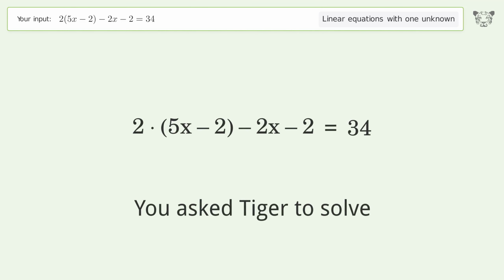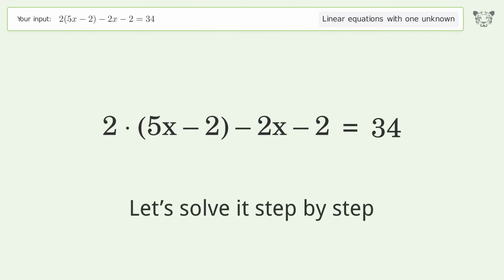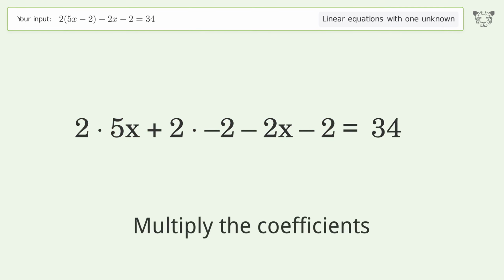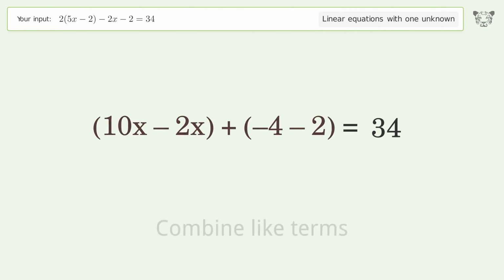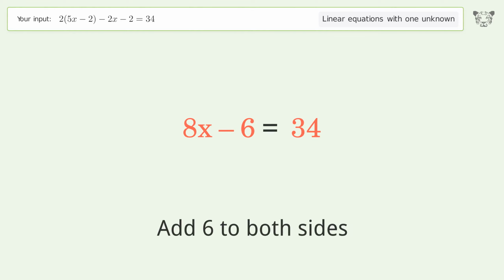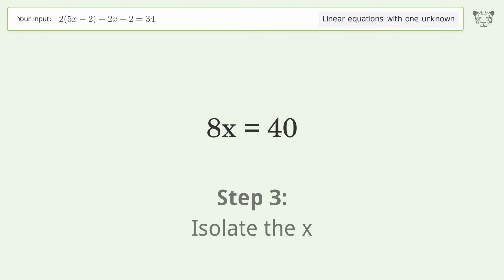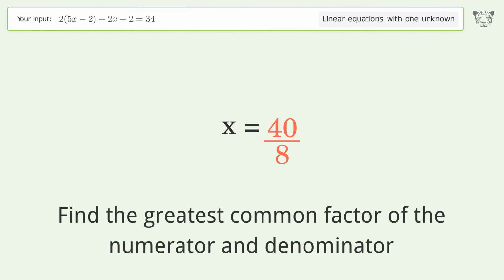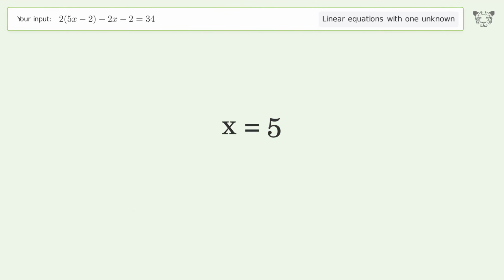Linear equation with one unknown: Solve 2(5x-2)-2x-2=34 step-by-step solution